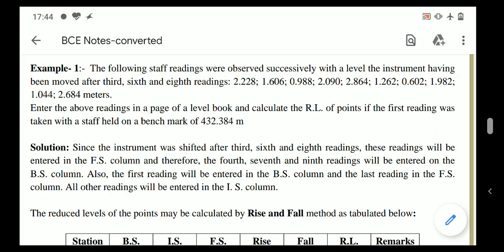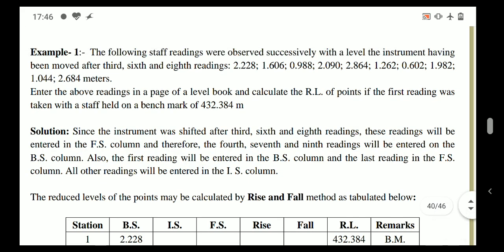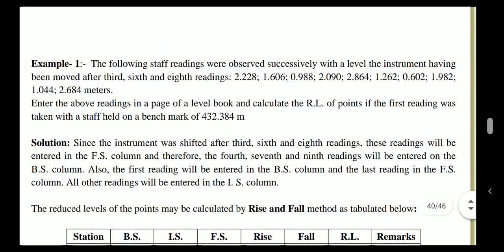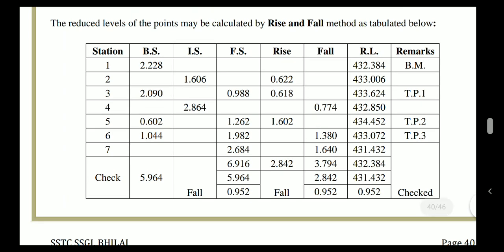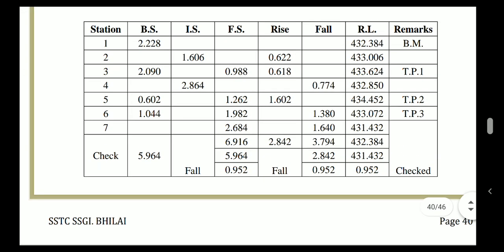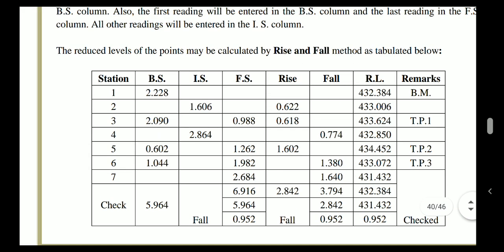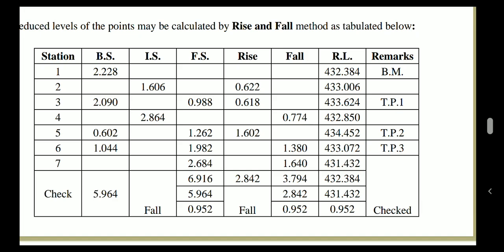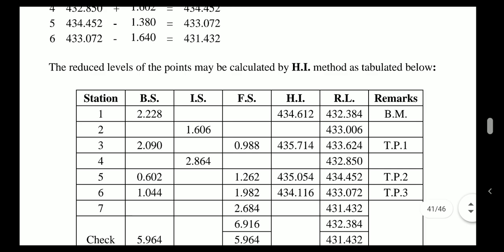Module 2 Lecture 5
Numerical solved by both methods i.e. Rise and Fall and H.I. Method